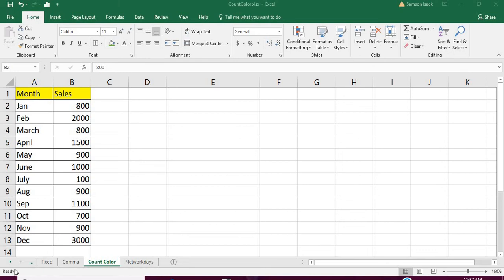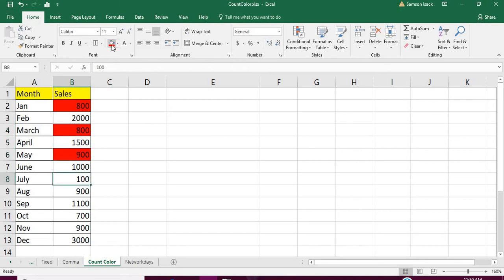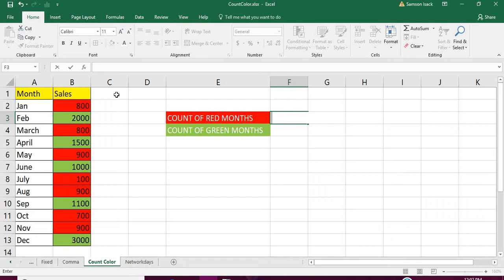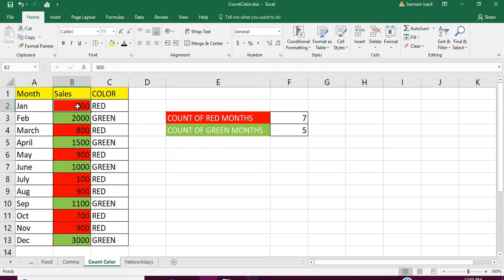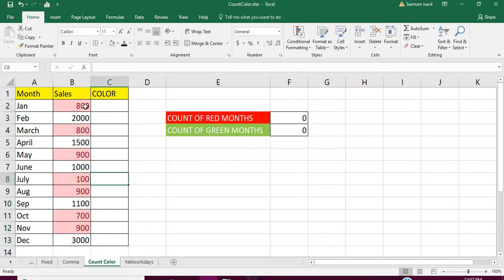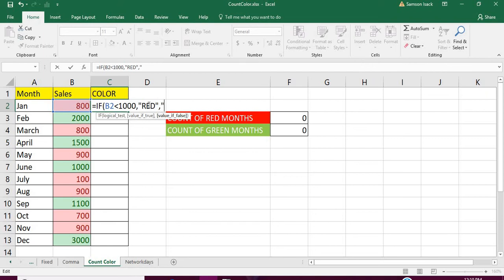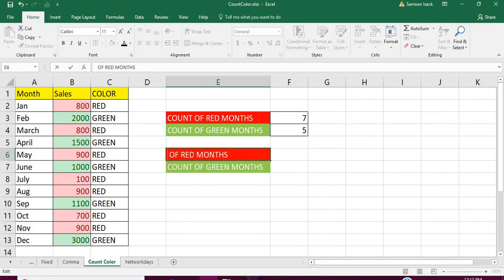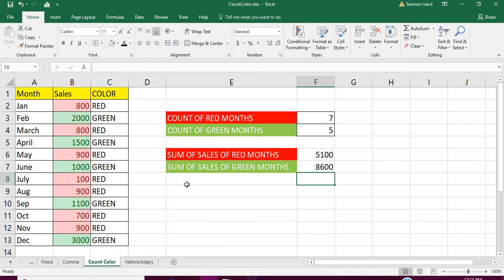EXCEL: How to Count or sum up cell values based on the color of the cells in excel